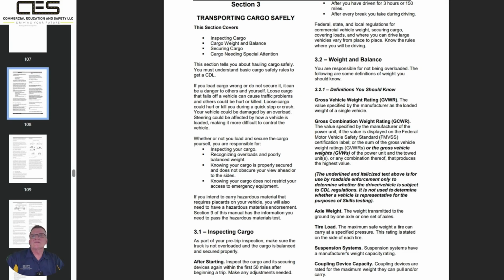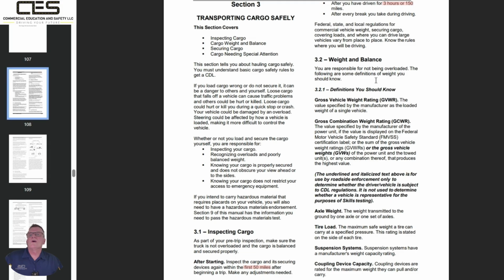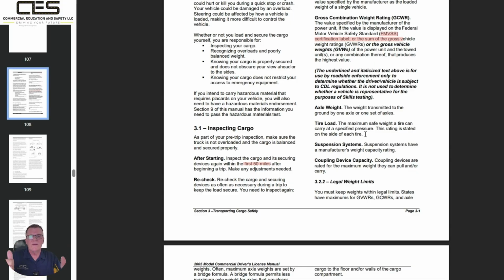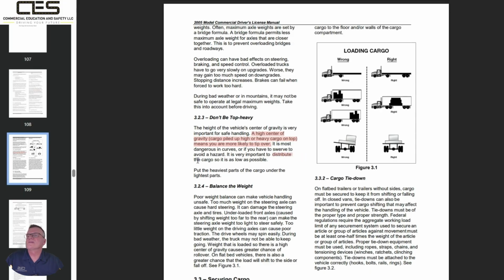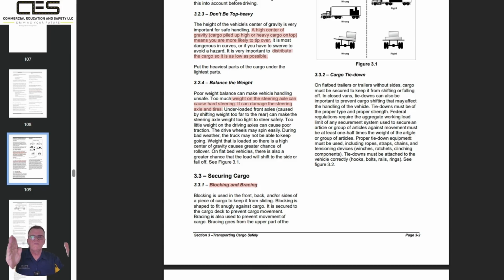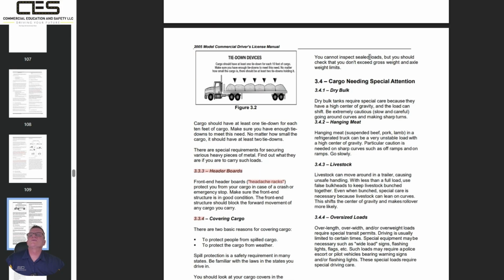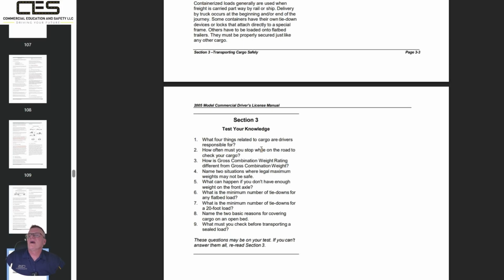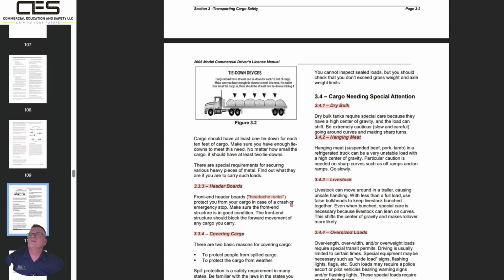Part 10 General Knowledge Section 3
Ready to pass your Commercial Driver’s License (CDL) General Knowledge exam on the first try? 🚛💨

Part 10 of our CDL Permit Prep Course, we break down the foundational rules, regulations, and safety concepts you need to master to earn your Commercial Learner's Permit (CLP).

Whether you're starting your commercial driving career or brushing up on safety standards, this step-by-step guide is designed to set you up for success.

Have questions for us?